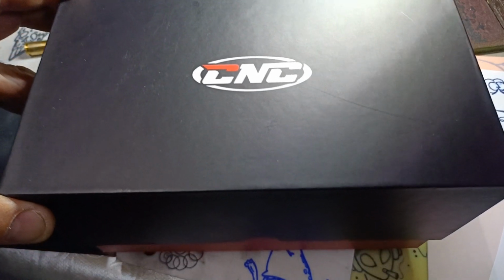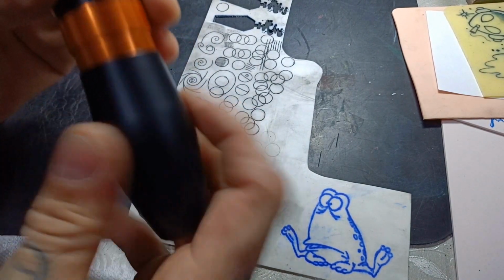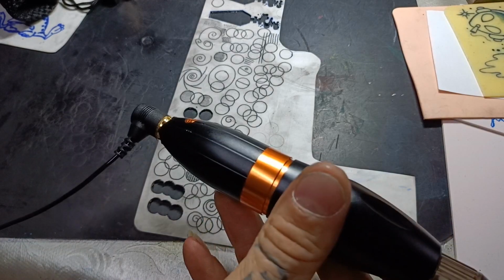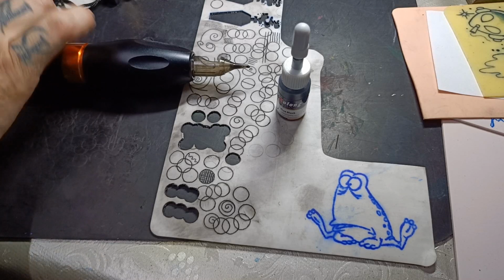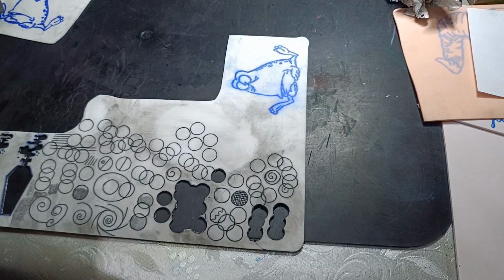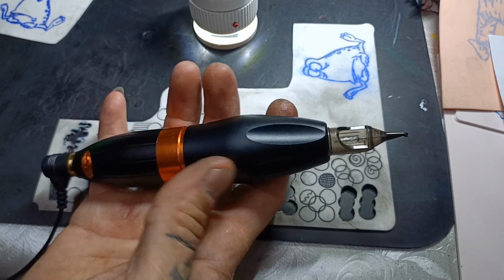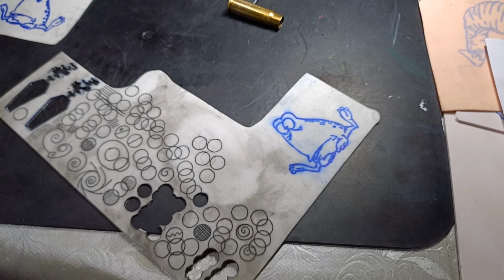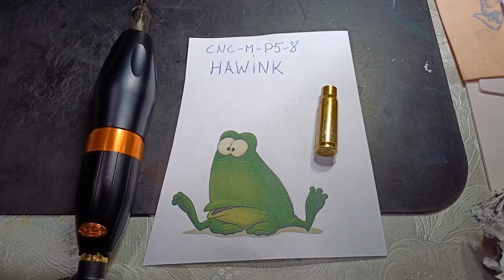CNC-M-P5-8 Tattoo Machine Big Bang For a Small Buck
In this video I show you the CNC-M-P5-8 Tattoo Pen Style Machine.
its a very nice machine and it works great.
Hi Iam Phil.
I´m allways into something, have some work or new projects. I try to show u some funny and usefull tip and tricks.
And help to share knowlegde about creating different things like bows, knifes, axes, spears,. out of wood, metal, stone, leather,.
alos I try to entertain you with funny tests and experiments,...